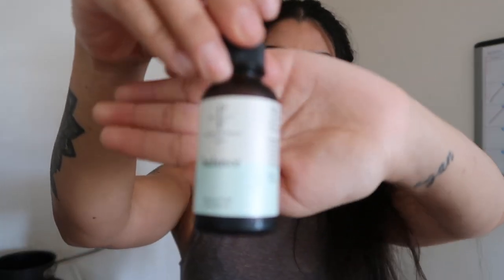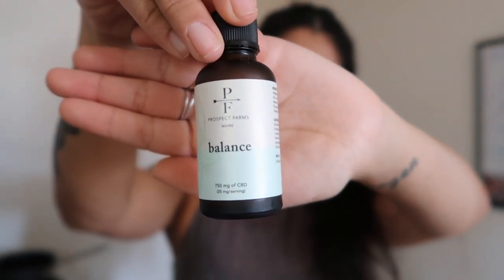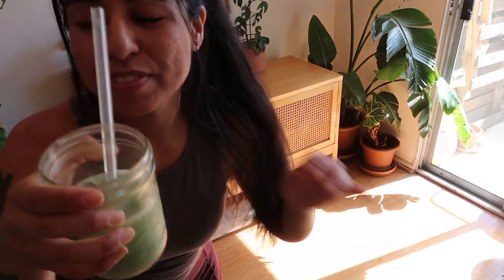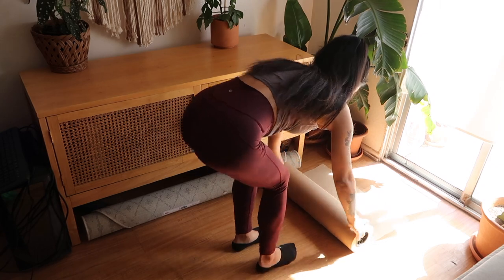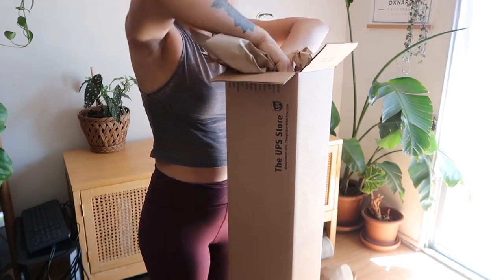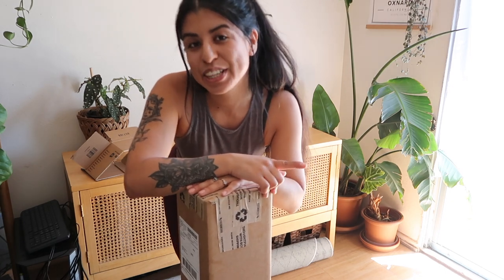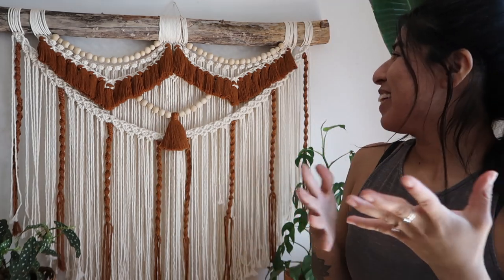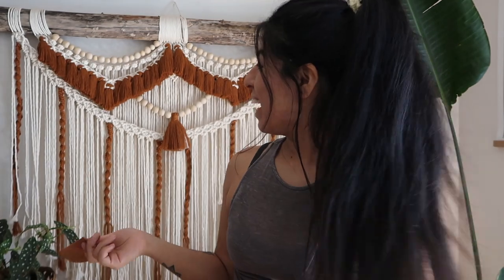HOW I PACK UP XL WALL HANGINGS | BTS Etsy Shop | Macrame Small Biz | How I Make My CBD Matcha Latte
〰 open 4 all the deets ☺ 〰

Hello all! Atty here. Today's video shares the answer to a FAQ from my Instagram! I always get asked about how I pack up my wall hangings so here it is! ☺

~ For 5mm 100ft rope bundles: NFS

~ For 5mm 80ft teeny spools: NFS